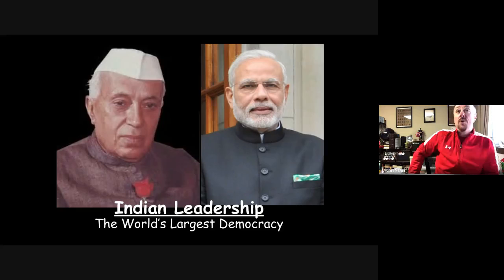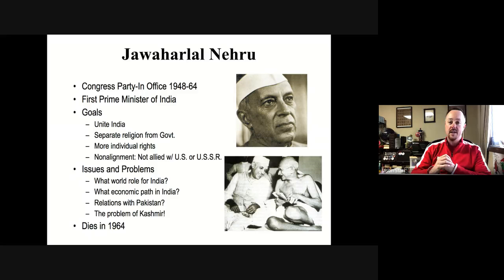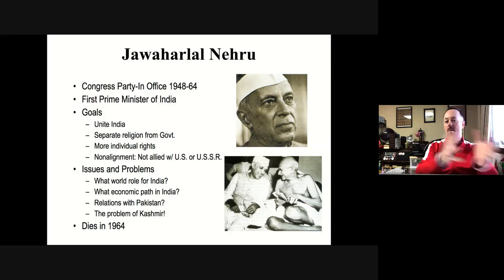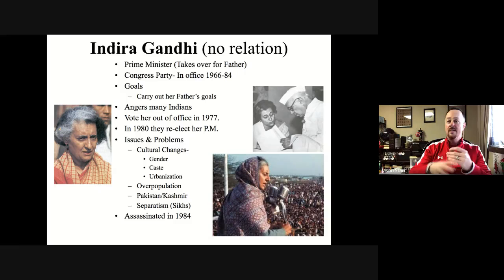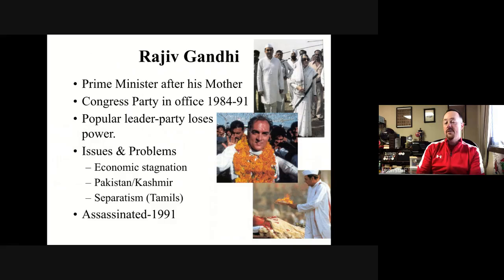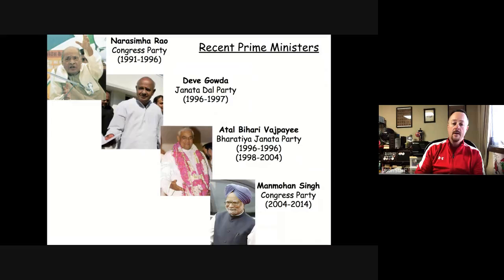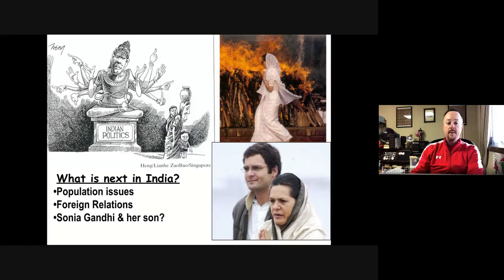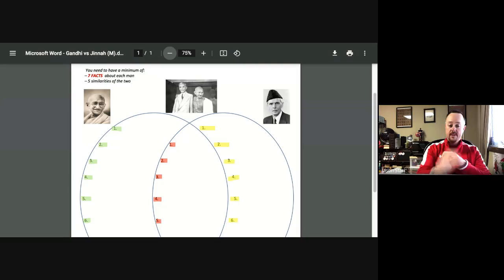Indian Leadership and Issues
From 1948 to the present